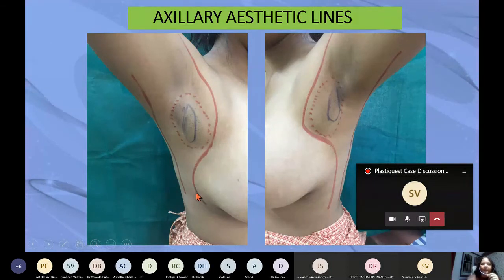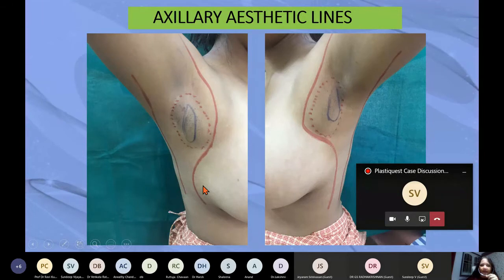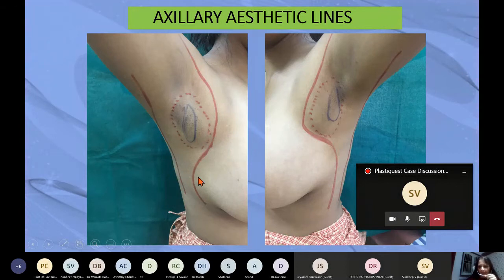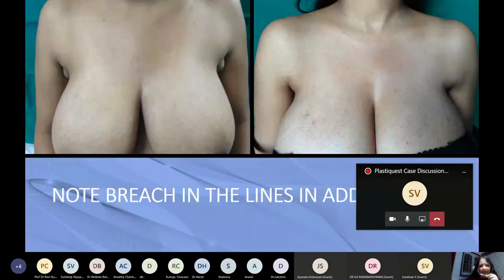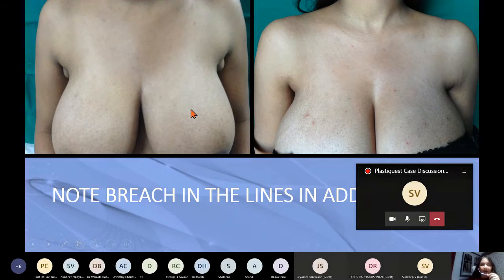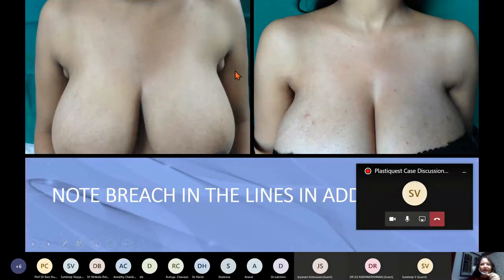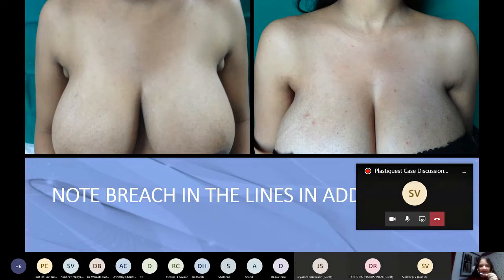Plastiquest Case Discussion-Guest Lectures(Breast Reconstruction and Axillary Tail of Breast)